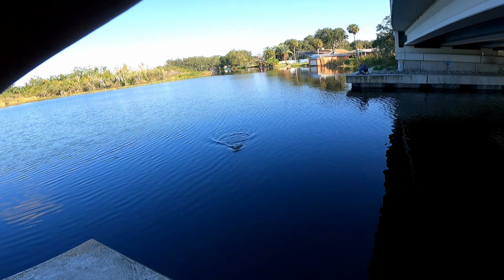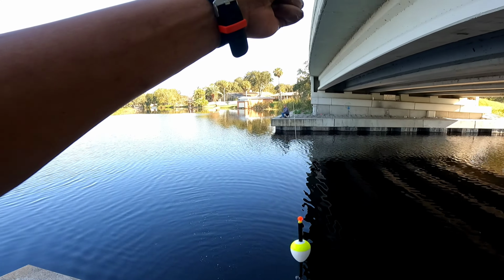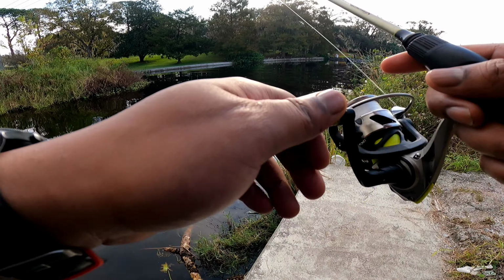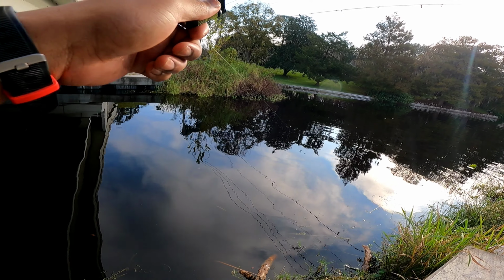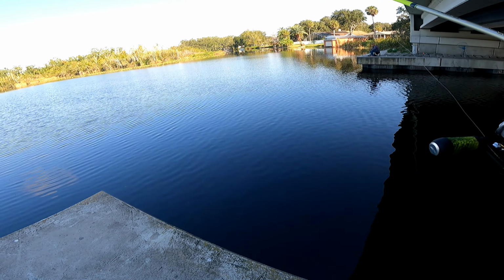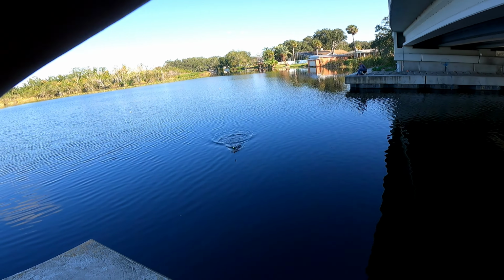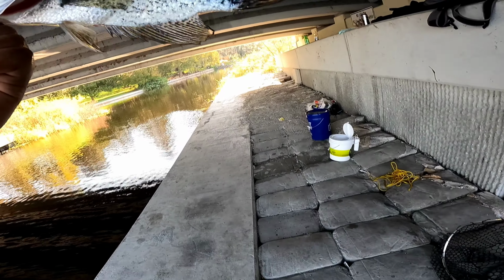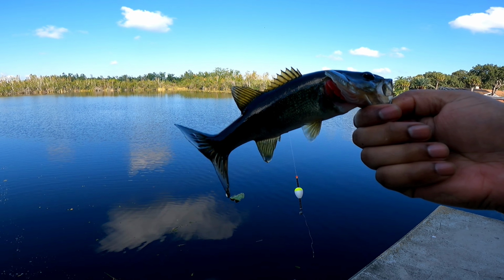Winter Crappie Fishing in Florida | Live Minnow❗Zero Electronics❗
Today's was an EPIC DAY for Winter crappie fishing under bridge with Live minnows on slip bobber. This area is an hot spot for Live minnows for crappie Bridge fishing. The minnows didn't last long once I cast the line out it was unbelievable how fast they took the bait down.